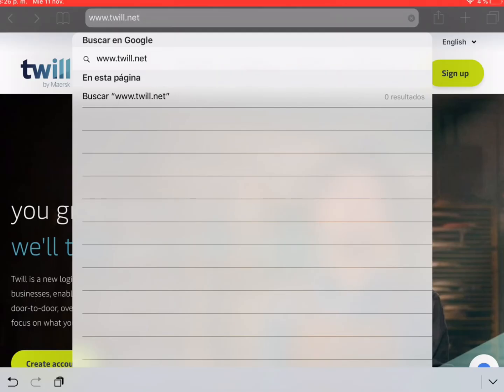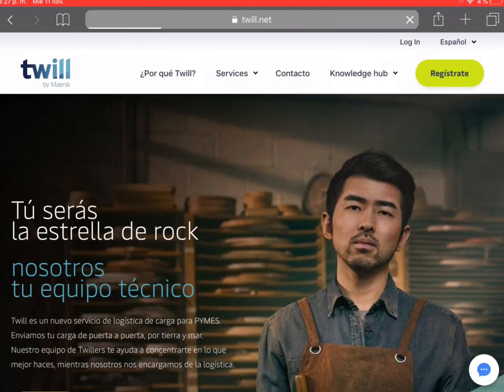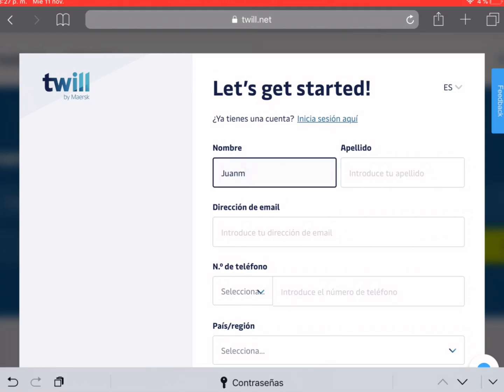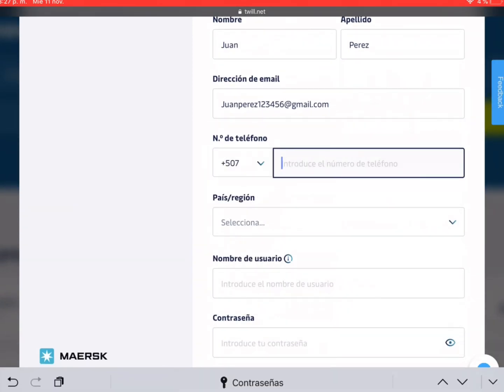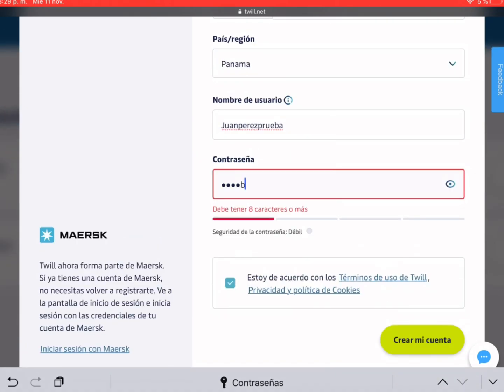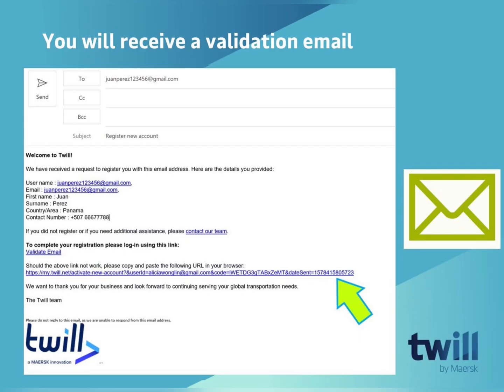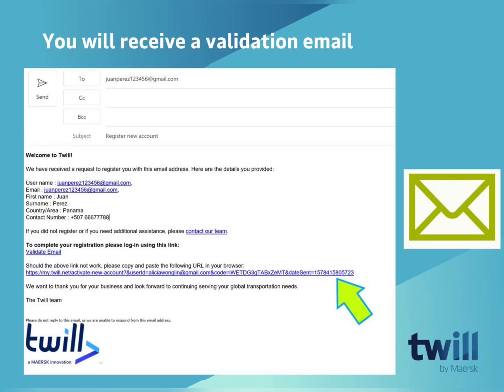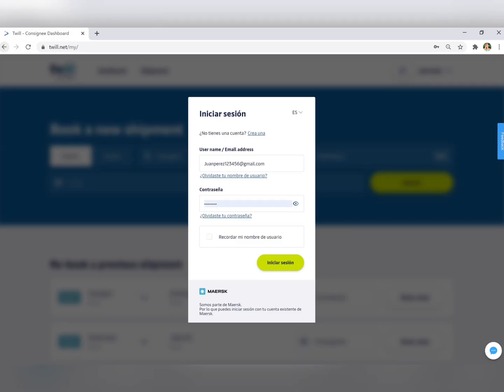ENGLISH: How to sign up on ?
Welcome  to our Twill tutorial video.  How to sign up for the first time?

you will have the best service for you to import and export cargo.
Our team will be very happy to guide you with the process.

In this video you will see the easy steps to sign up. This sign up its only needed once at the beginning.

Keep watching our upcoming tutorial videos